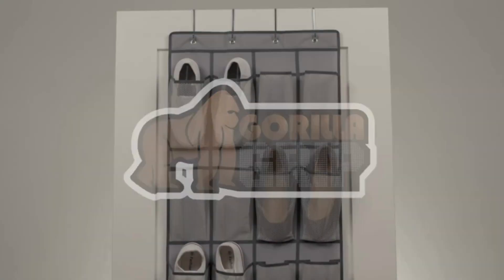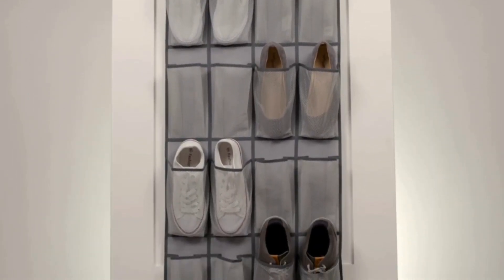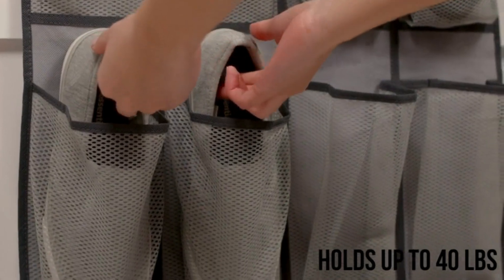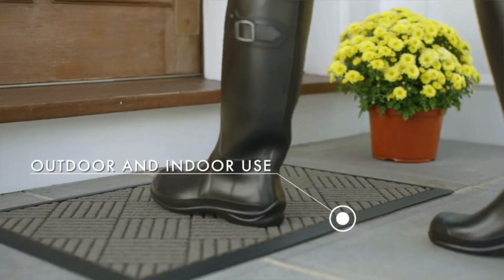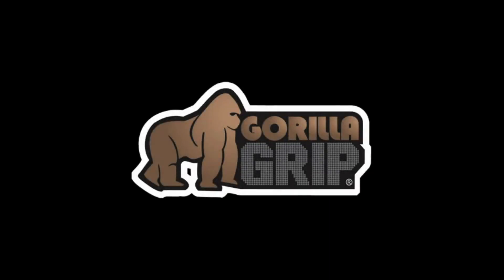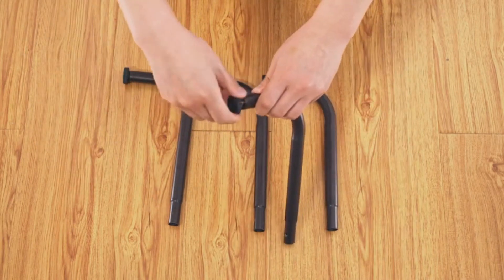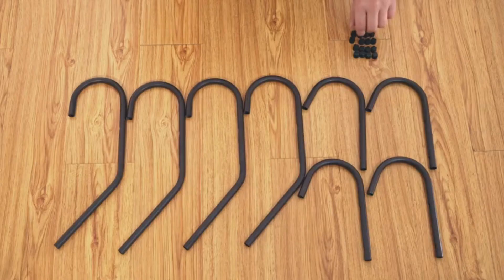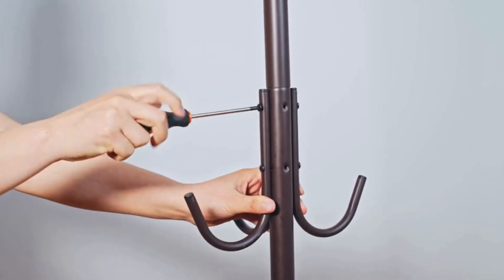Modern Entryway Furniture Ideas - Design Hacks! 3 Things Every Entryway Needs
Simple Houseware Standing
Pocket Shoe Organizer
WeatherMax Doormat
modern entryway furniture ideas - modern entryway furniture ideas.

 11 modern entryway decor ideas to copy in your own home. » playlist: 100s of modern entryway design ideas ... 87 modern entryway design ideas in 2024 that are sleek and stylish [part 3].
step into the future with our modern entryway design ideas.  don't miss the chance to implement the modern entryway design ideas – watch now and redefine your home's first impression!
200 beautiful modern entryway decorating ideas| interior entryway designs 2023.

fancy entryway furniture home decorations insight from classical and modern entryway furniture pictures.